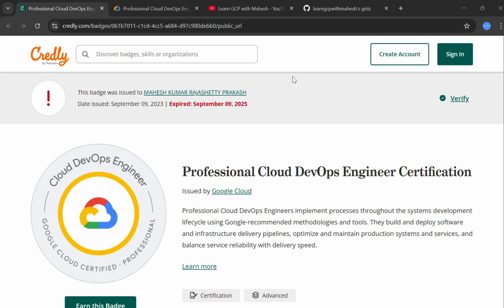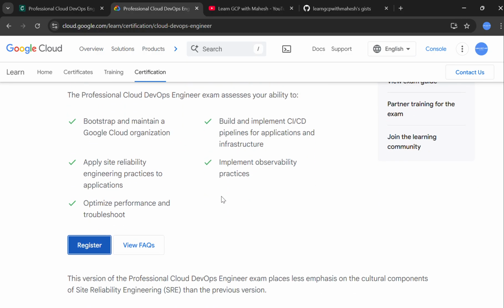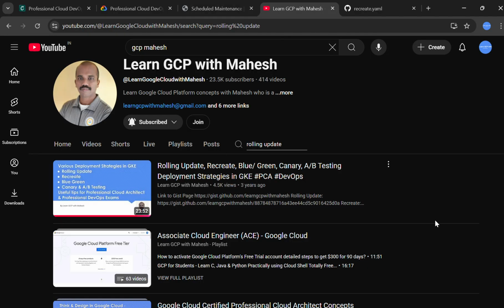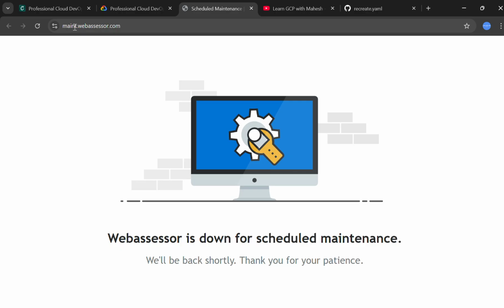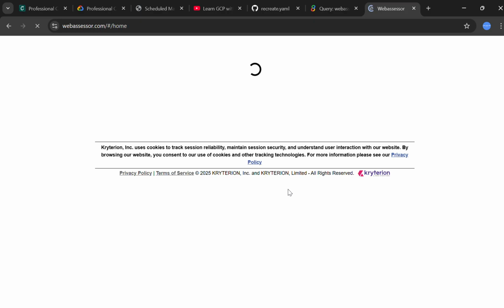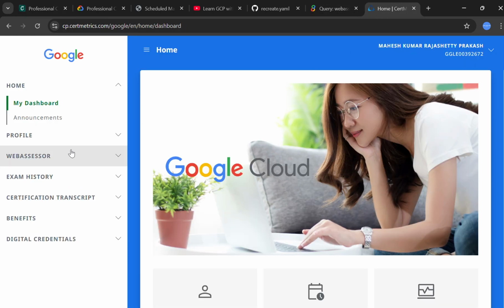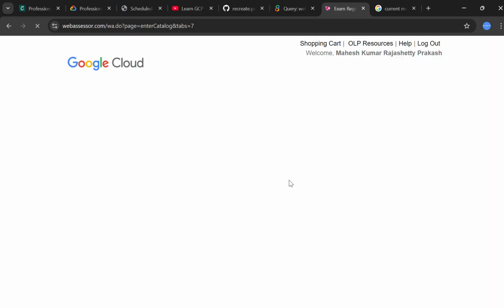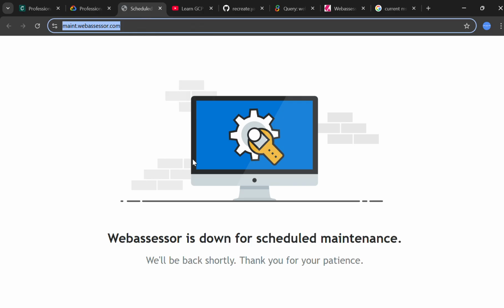My Cloud DevOps Certification Expired...But webassessor is down...What deployment strategy to use?